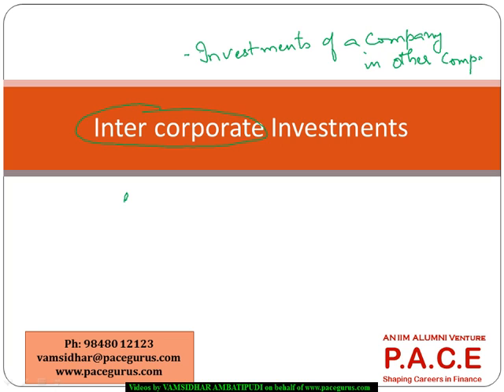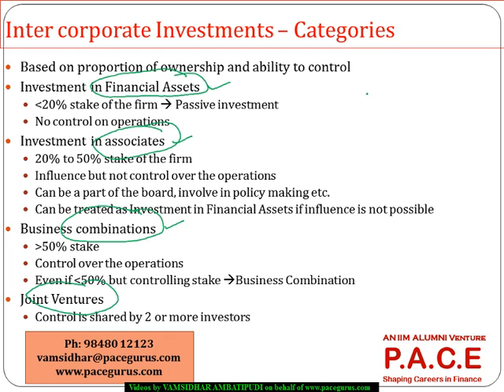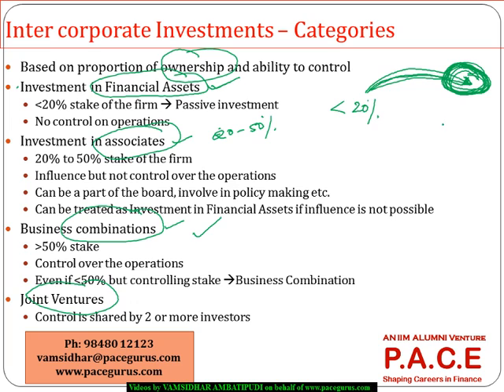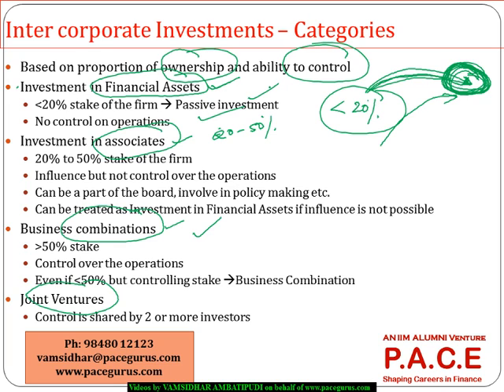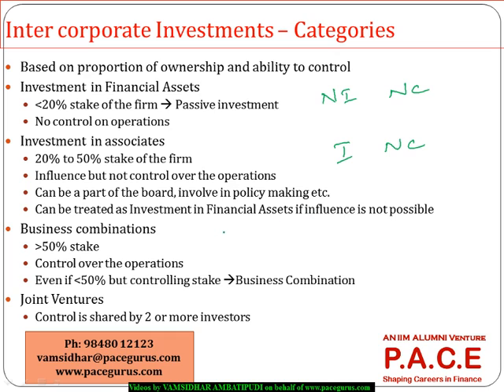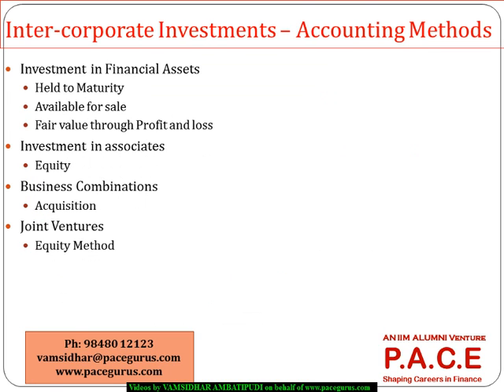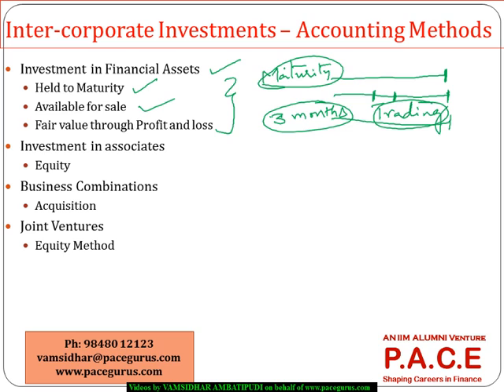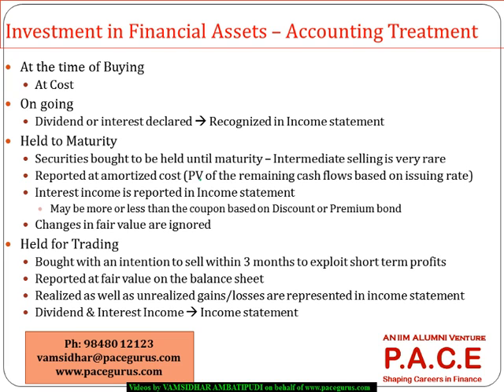CFA Level 2 Intercorporate Investments in Financial Reporting Analysis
CFA level 2 training on Financial Reporting Anlaysis by Vamsidhar Ambatipudi(IIM Alumnus) at pacegurus